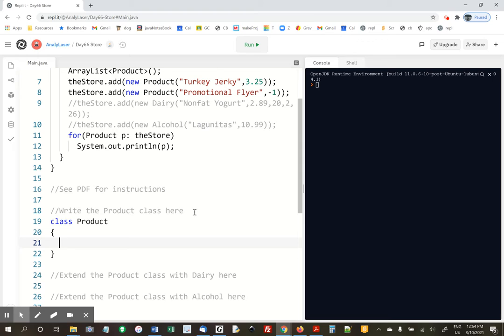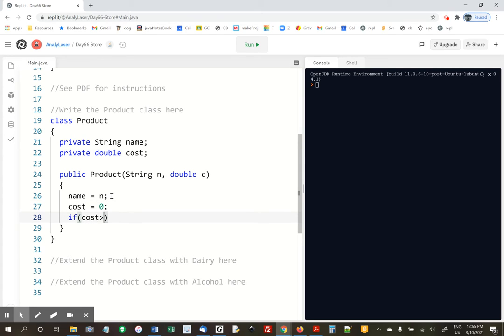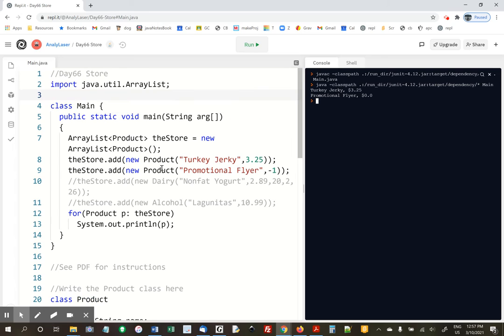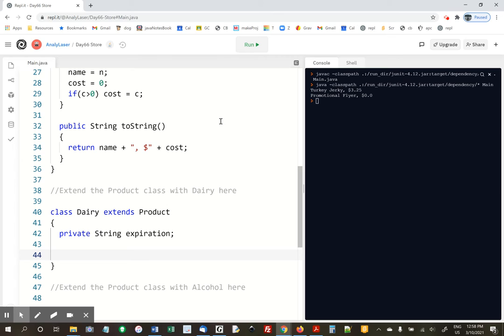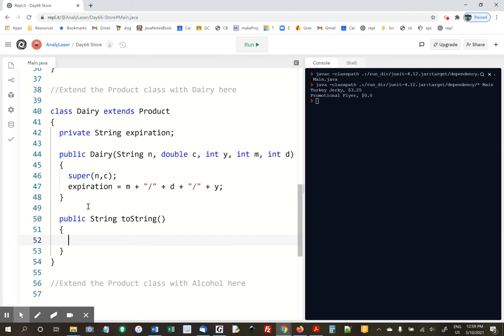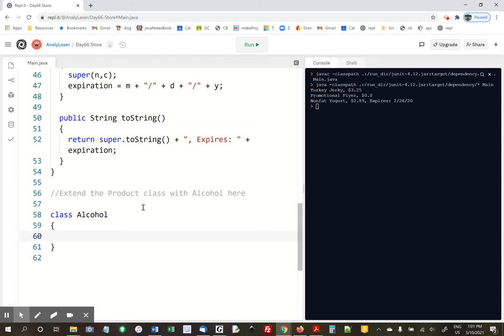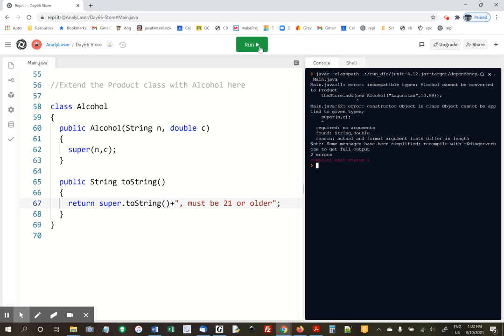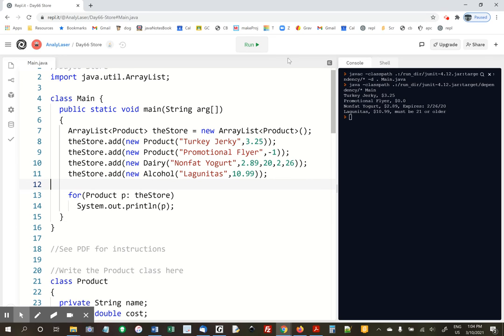Day65 Store worked out previous year